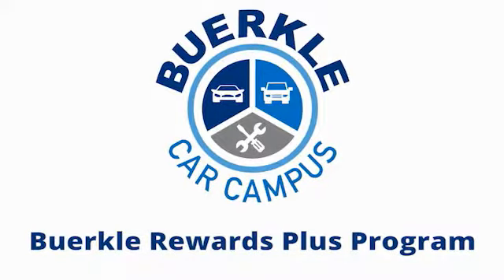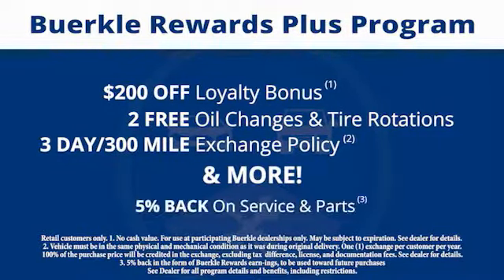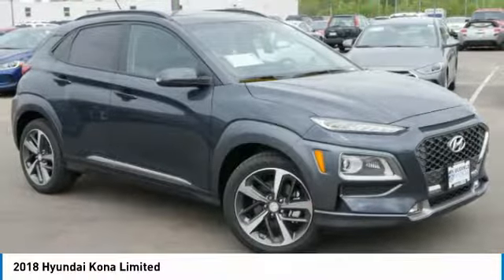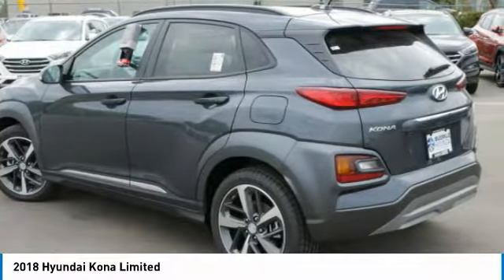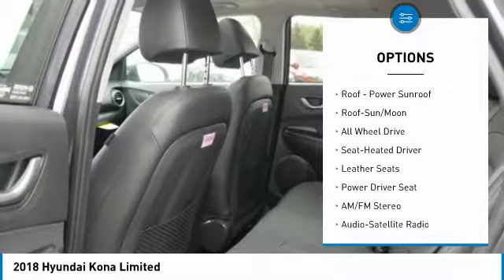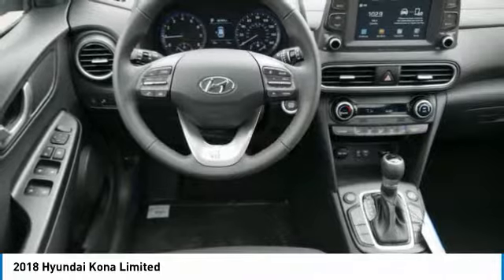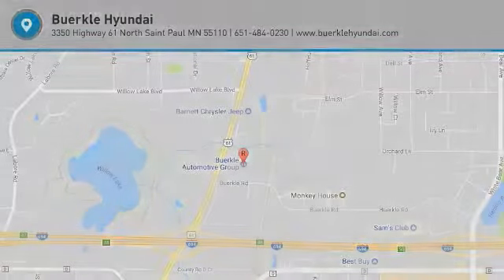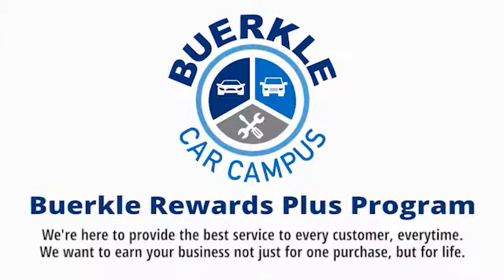2018 Hyundai Kona Saint Paul, White Bear Lake, Minneapolis, Inver Grove Heights MN 401232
Buerkle Hyundai
3350 Highway 61 North

Buerkle Hyundai
3350 Highway 61 North

Don't miss this 2018 Hyundai Kona. It's equipped with great features. You'll want to take this suv home. Make a great choice today.